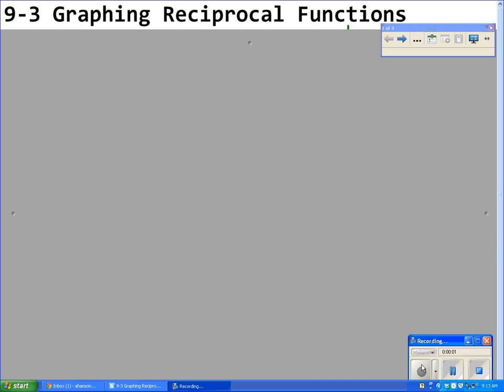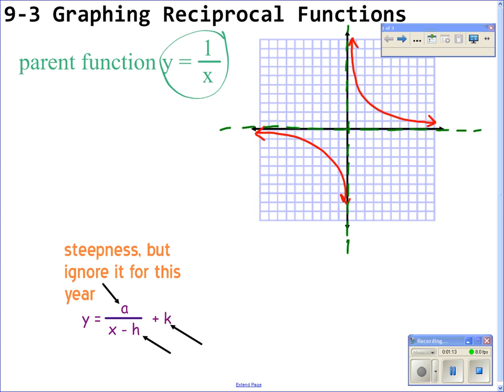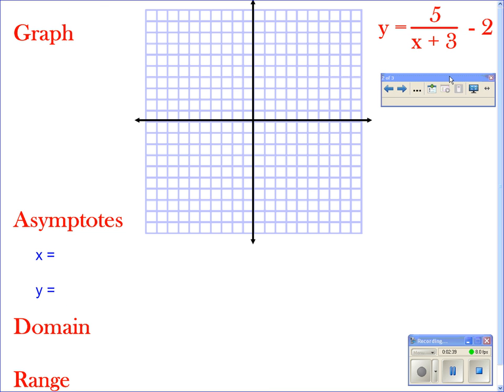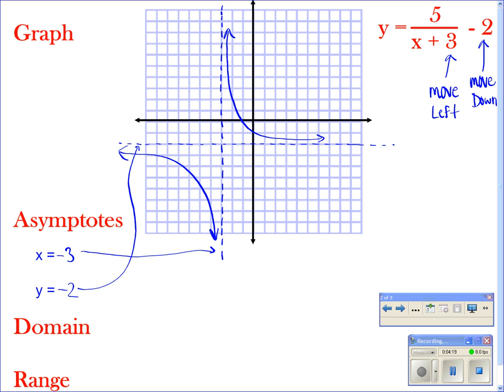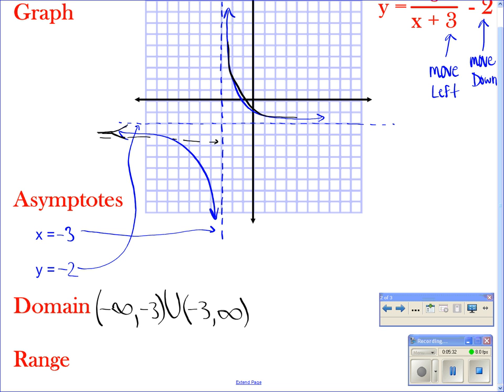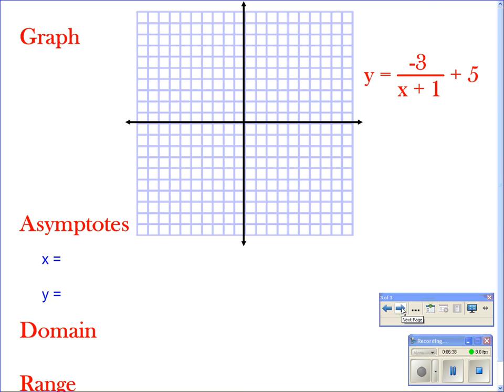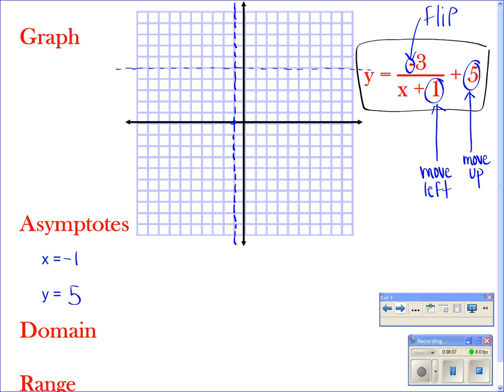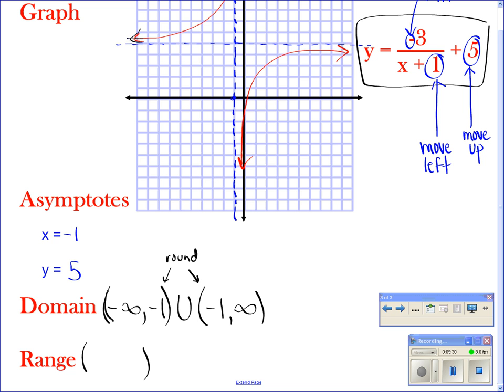Algebra II - 9-3: Graphing Reciprocal Functions